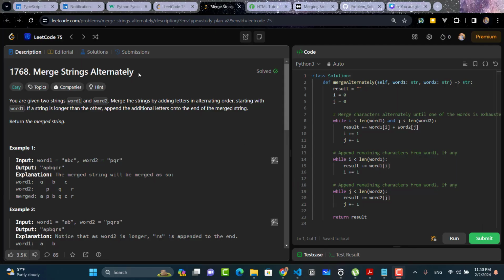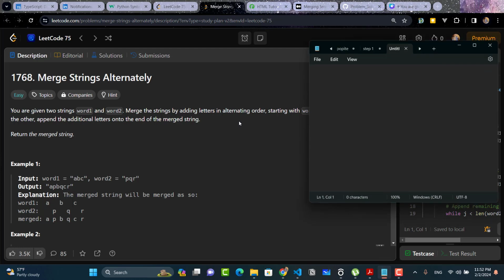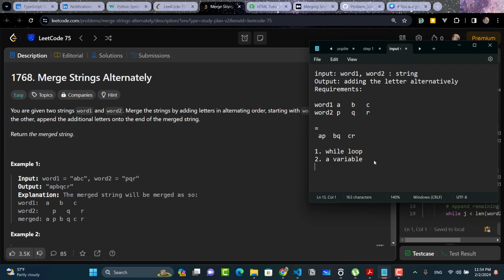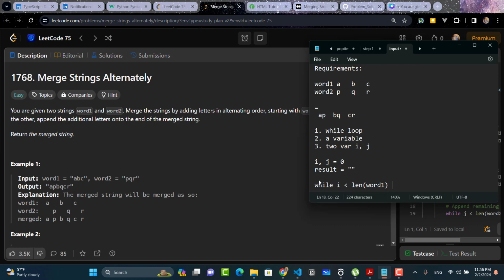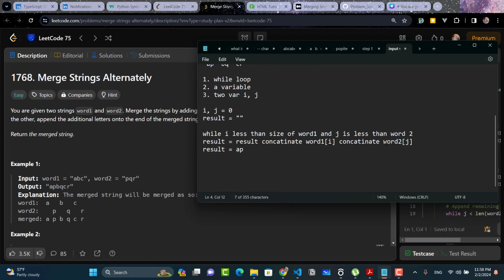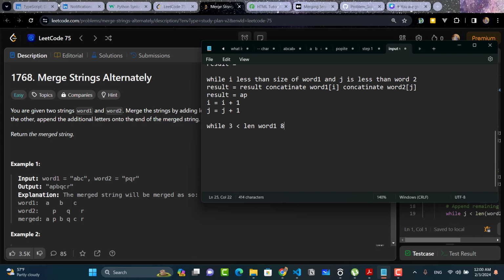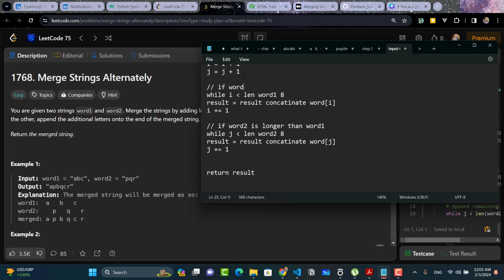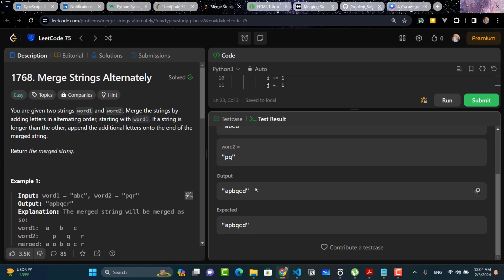Leetocde: 3. Merge Strings Alternately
We tackled the Merge Strings Alternately challenge on LeetCode and successfully resolved it.